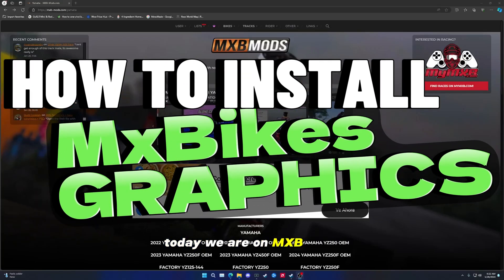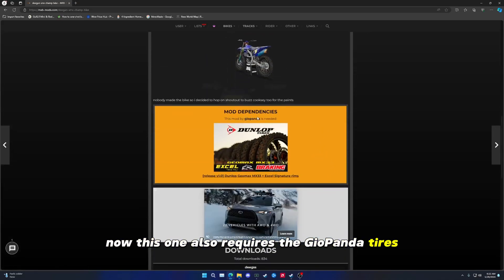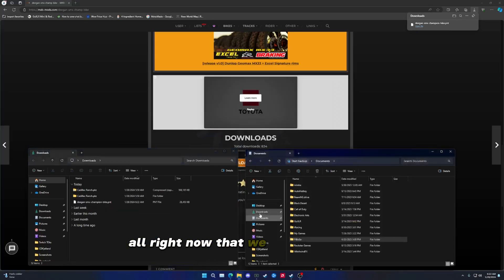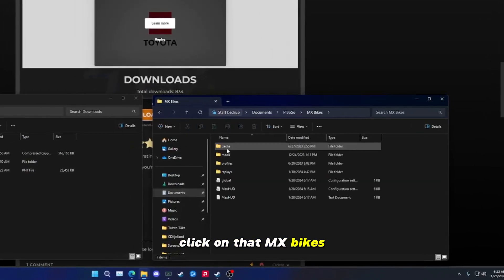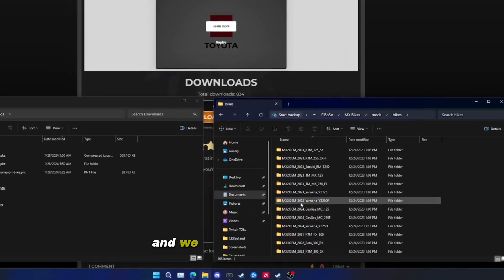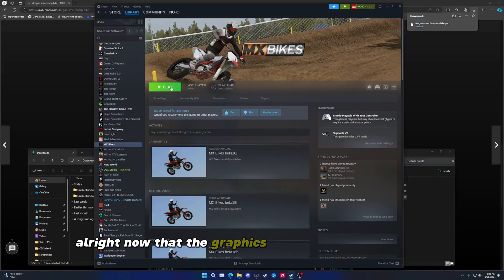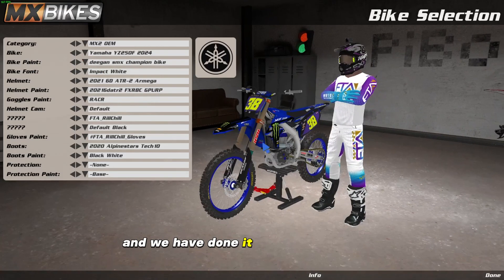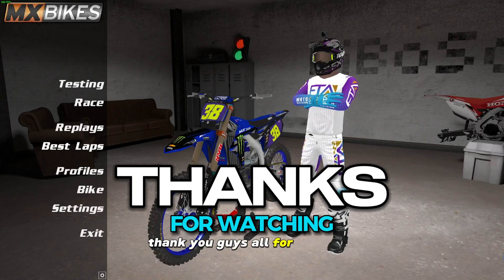How to Download Graphics on Mx-Bikes!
🎮 Ready to take your virtual motocross experience to the next level? Learn how to install graphics mods for your MX game in this easy-to-follow tutorial! 🏁 Whether you're a gaming enthusiast or a casual player, customizing your in-game bike has never been this simple.

🖥️ Requirements:

MX Game (Specify the game name)
Graphics Mod File
PC with the game installed
Basic Computer Skills
📌 Steps to Install Graphics Mods:

1. Locate Game Directory:

Open the file explorer and navigate to the directory where your game is installed.
2. Backup Original Files:

Before making any changes, create a backup of the original game files to easily revert if needed.
3. Download Graphics Mod:

Download the graphics mod file from a reputable source. Ensure it is compatible with your game version.
4. Extract Mod Files:

Use a file extraction tool (WinRAR, 7-Zip, etc.) to extract the contents of the mod file.
5. Copy Mod Files:

Copy the extracted mod files into the designated folders within the game directory.
6. Overwrite or Merge:

When prompted, choose to overwrite or merge files if necessary. This ensures the mod integrates seamlessly.
7. Launch the Game:

Start the game and check if the new graphics mod is applied.
8. Adjust In-Game Settings:

Some mods may come with additional settings within the game. Adjust these settings to customize your graphics further.
🎥 Watch the tutorial for a visual guide on each step and tips for troubleshooting common issues!

🚀 Elevate your virtual motocross experience by giving your in-game bike a fresh and unique look. 🕹️